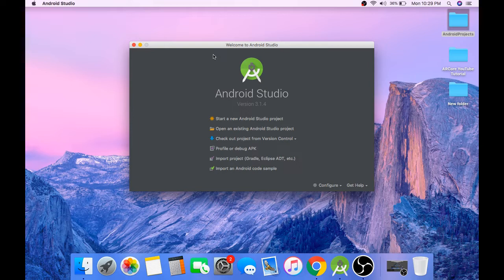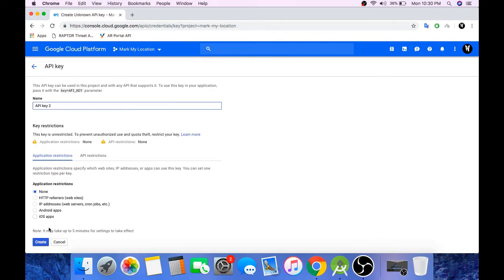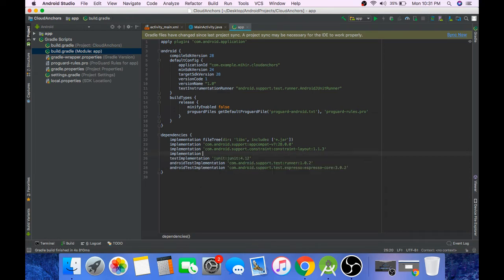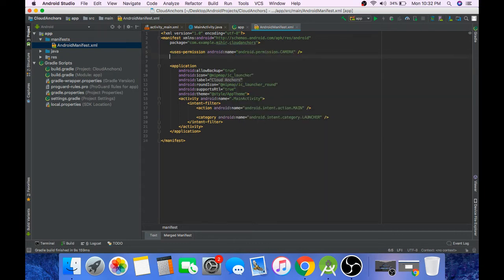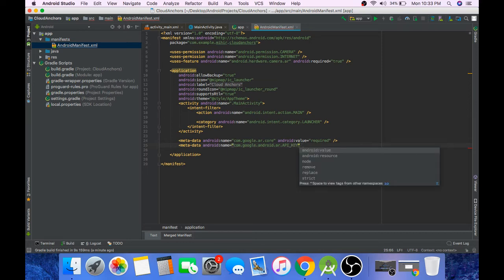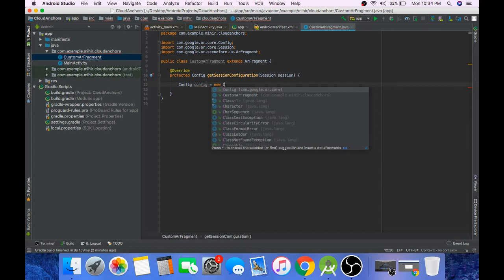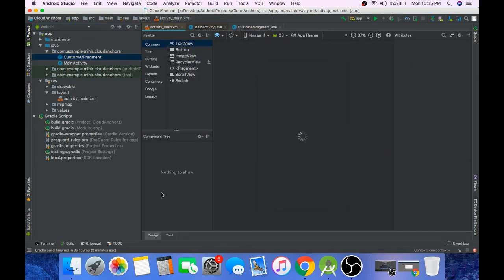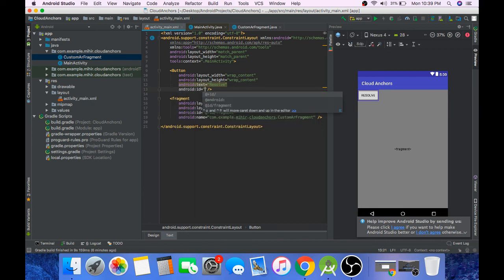Cloud Anchors Setup | Sceneform | ARCore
In this video we will be setting up our new project - cloud anchors

Instagram (@heyletscode)